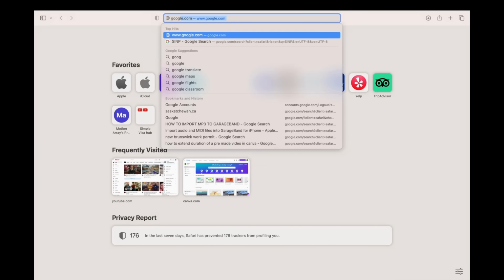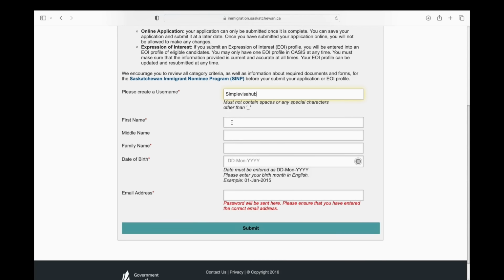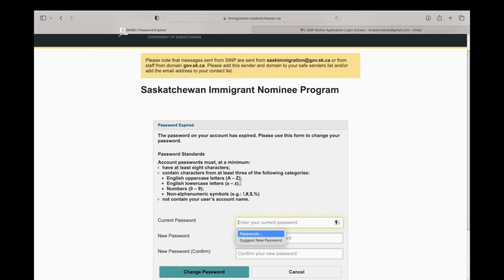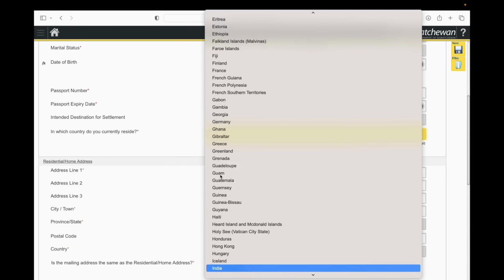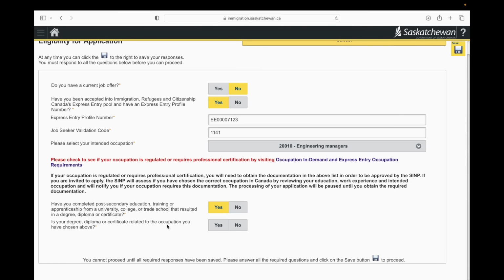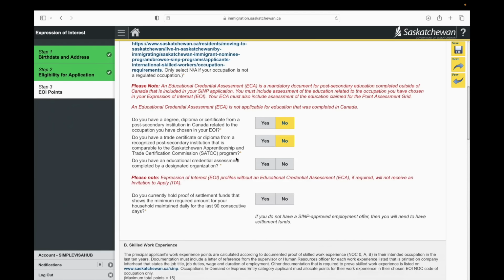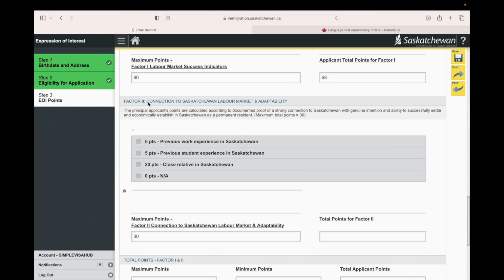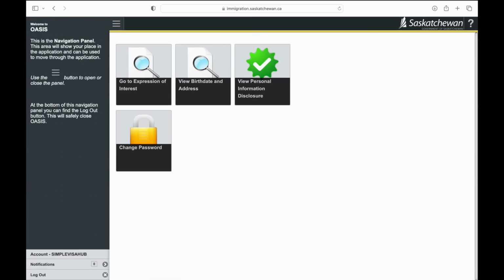SINP EOI Form: Step-by-Step Guide for Canada Immigration 🍁|Saskatchewan|Easy CANADIAN PR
🍁 Step-by-Step Guide for SINP Canada: How to Fill the EOI Form for SINP 🍁

🔹 Be self dependent and avoid expensive fees and Join us in this comprehensive video tutorial, where we walk you through every detail of the Expression of Interest (EOI) form for SINP draw.

Content:
0:06 Introduction
0:45 How to create EOI account
3:38 Step-1- Personal information
5:00 Step-2- Eligibility
6:28 Step-3- EOI Points

🔹 In this guide, you'll learn:
📍 How to create your account on the official SINP portal.
📍 Step-by-step filling of the EOI form with accuracy.

💬 Got questions or need assistance? See you in Canada! 🇨🇦🥳